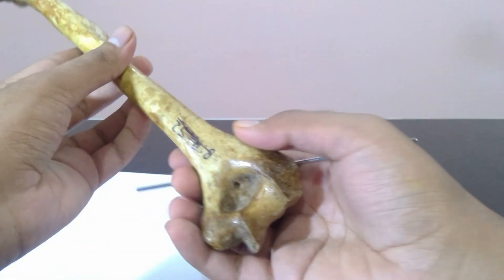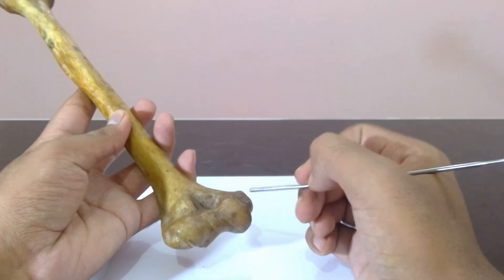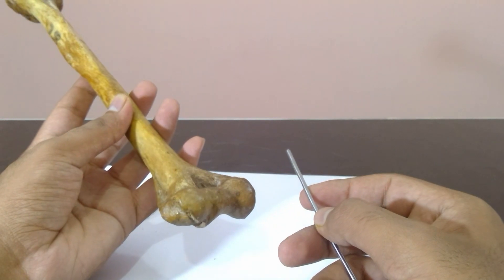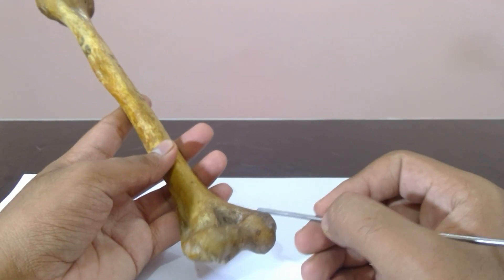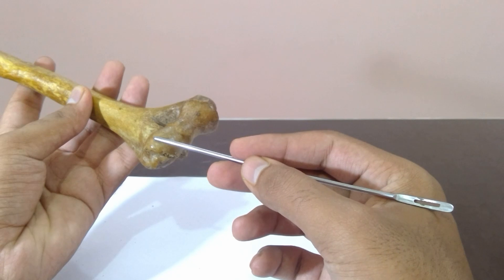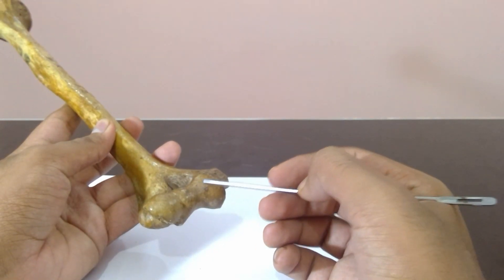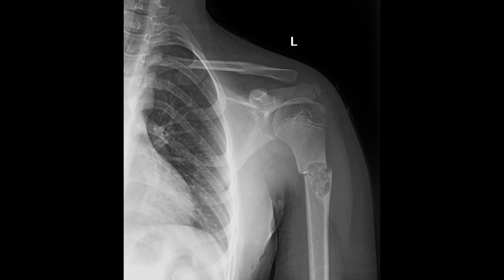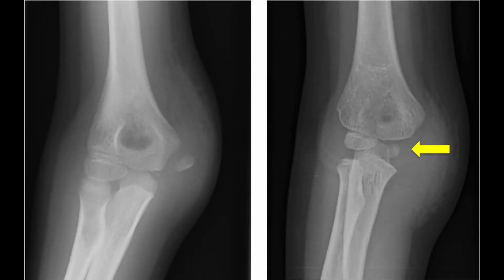Humerus bone anatomical features simplified! anatomical position and side determination